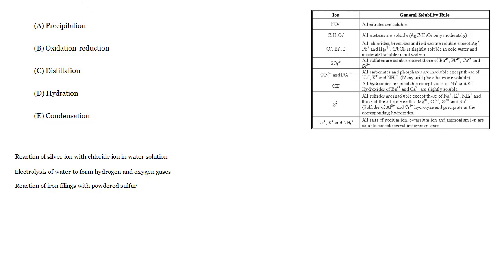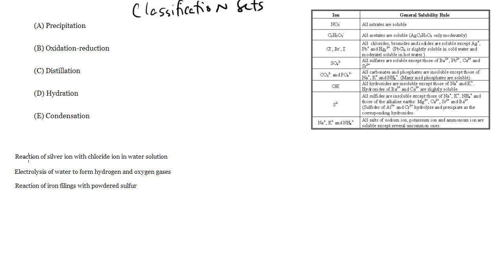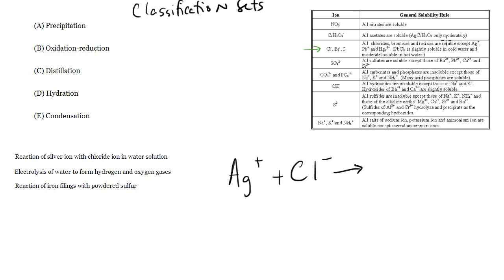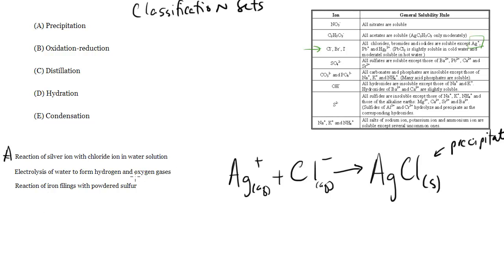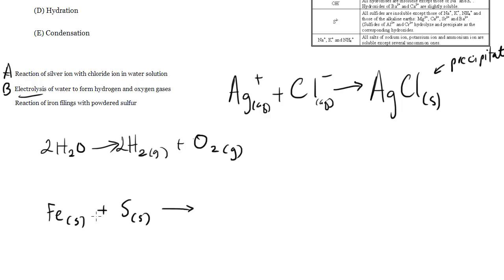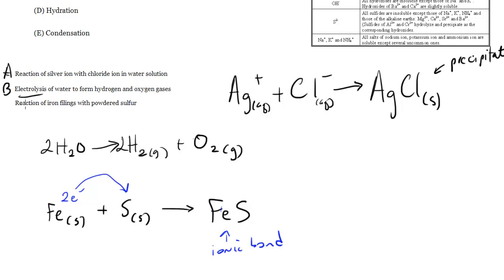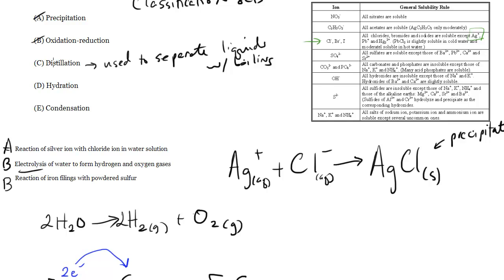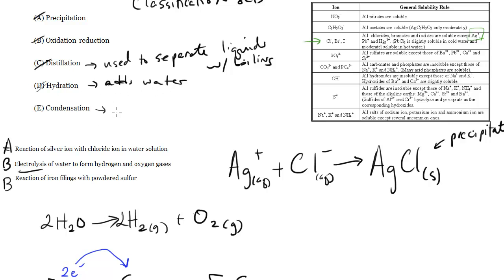Reaction Types, SAT Chemistry Review #10